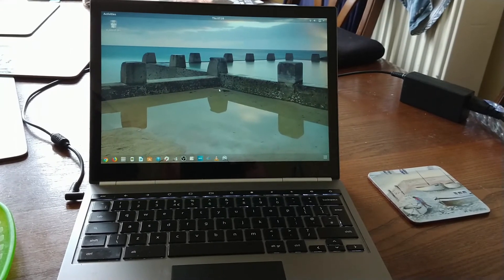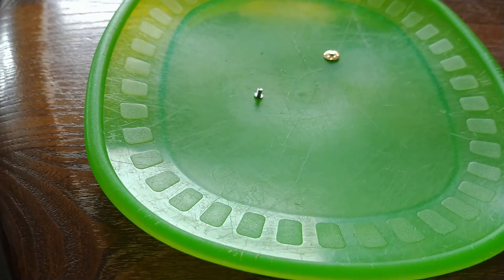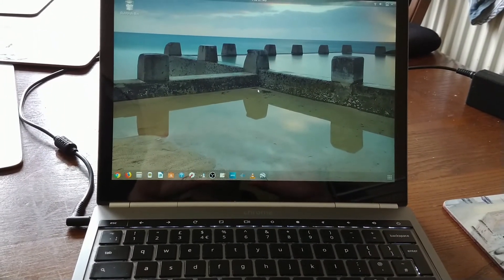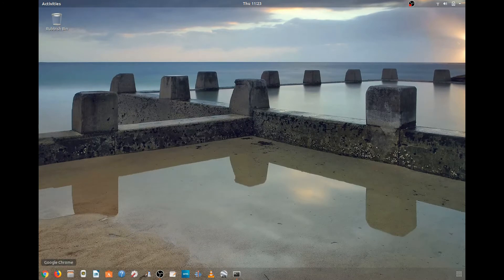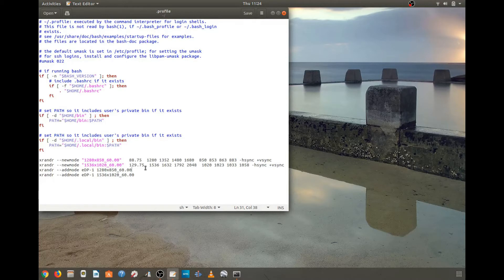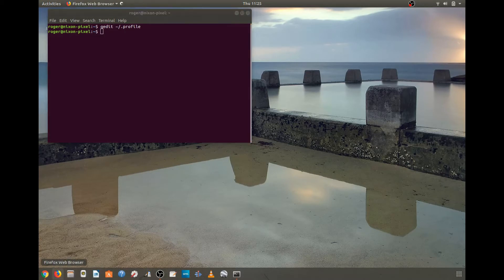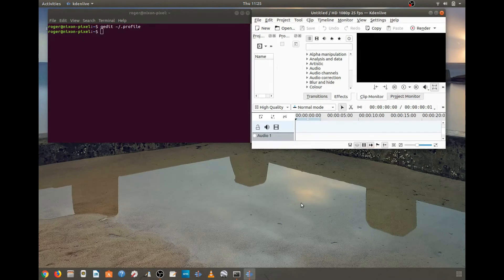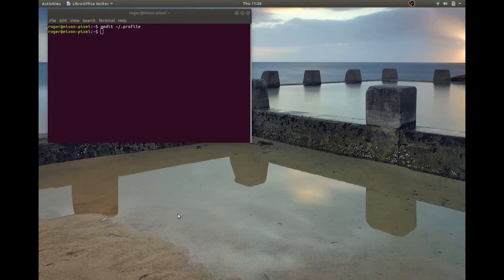Pixel from ChromeOS to Ubuntu 18 04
To install Ubuntu 18.04 I followed my own blog post (but used a Ubuntu 18.04 boot stick instead):
To set the custom resolutions I followed this guide:
My settings are:
xrandr --newmode "1280x850_60.00"   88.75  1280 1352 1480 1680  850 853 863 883 -hsync +vsync
xrandr --newmode "1536x1020_60.00"  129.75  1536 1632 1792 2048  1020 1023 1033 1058 -hsync +vsync
xrandr --addmode eDP-1 1280x850_60.00
xrandr --addmode eDP-1 1536x1020_60.00